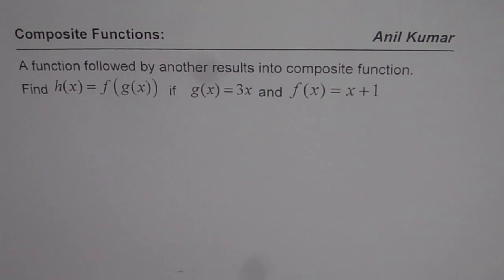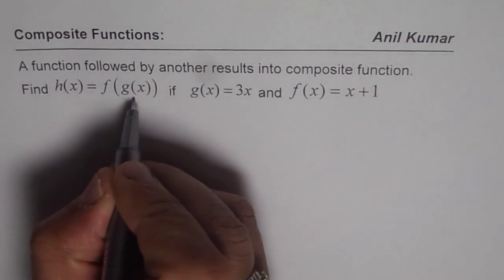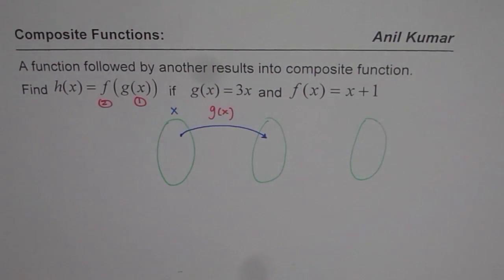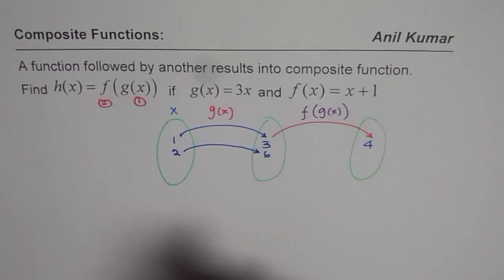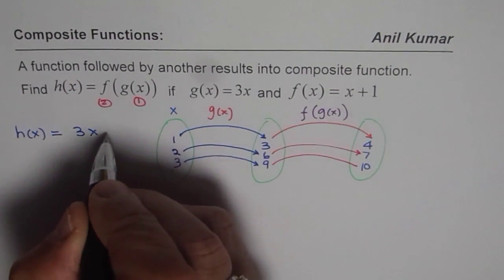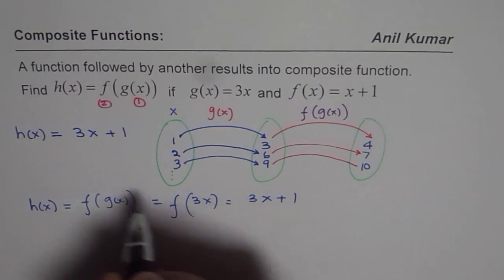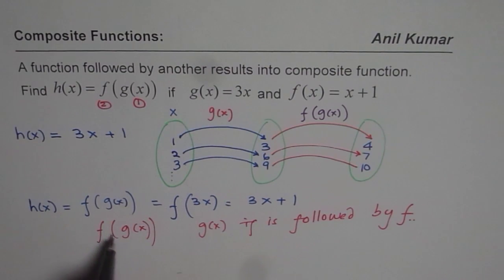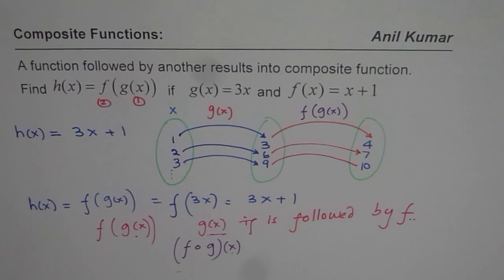Composite Function Definition is a Function Followed by Another